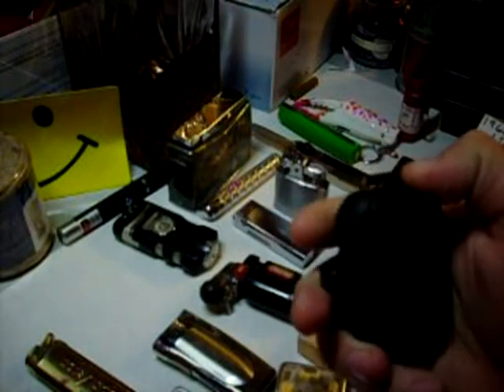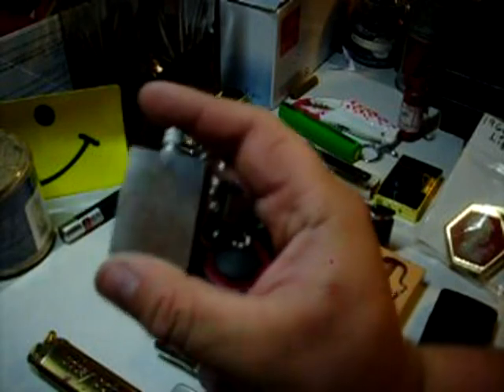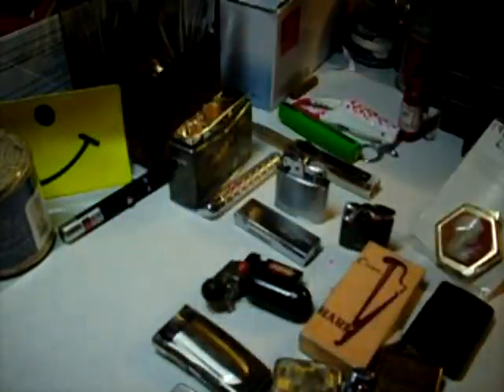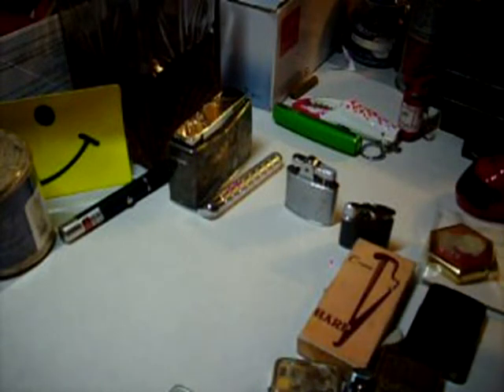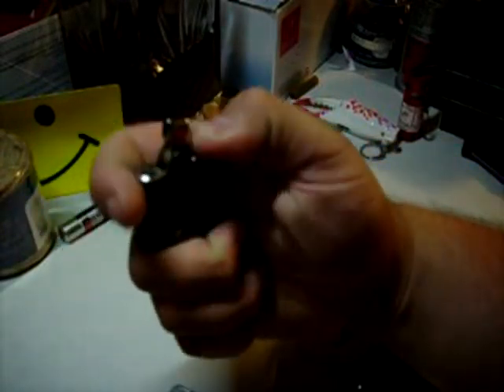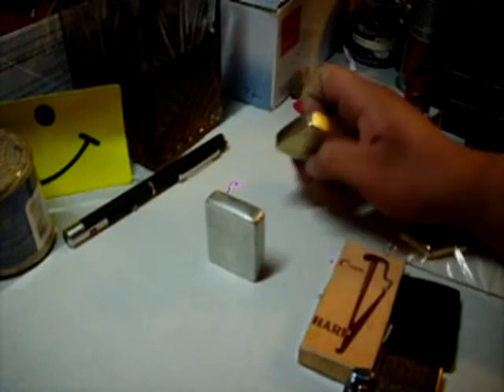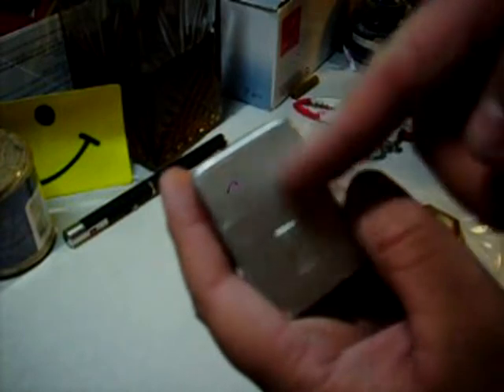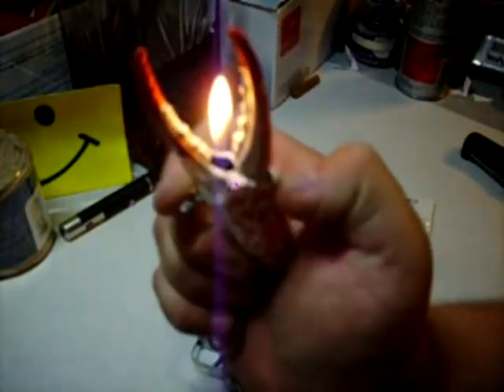my lighter collection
so far...